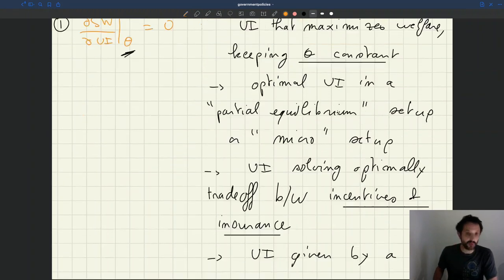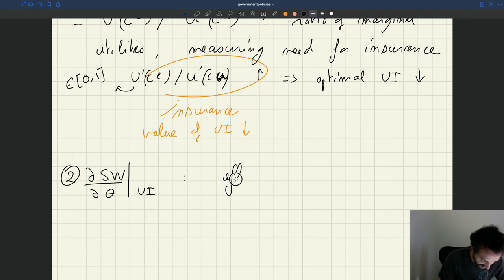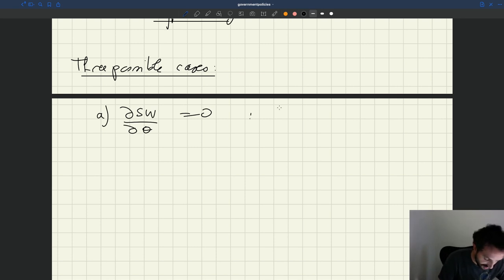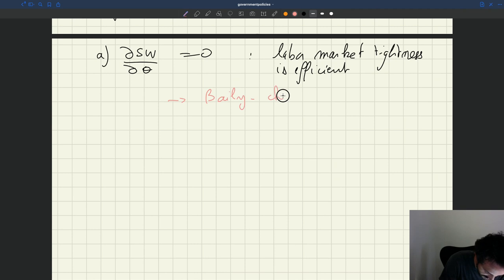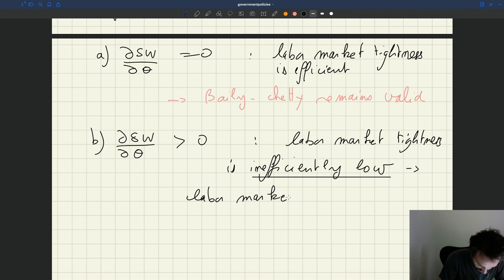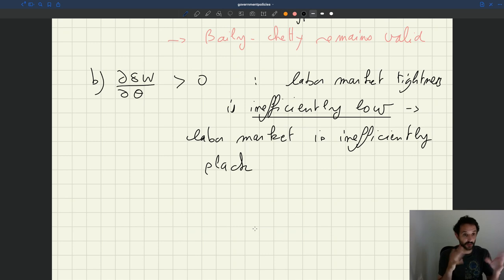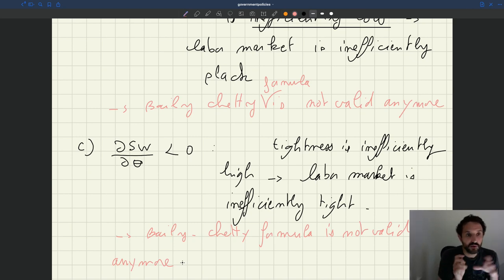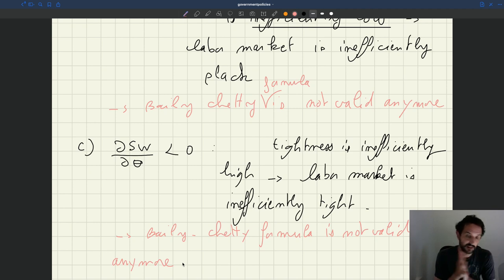v136. Effect of Labor Market Tightness on Welfare